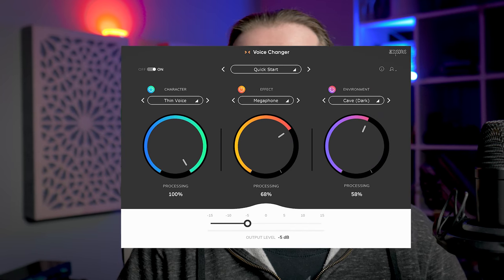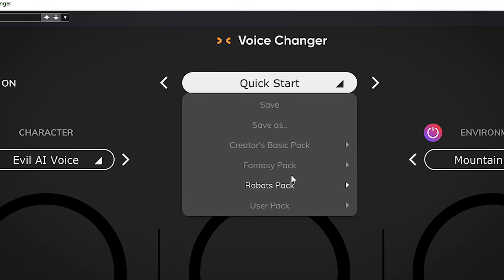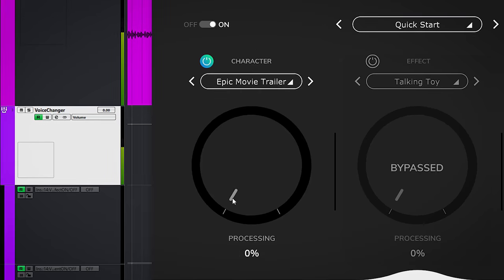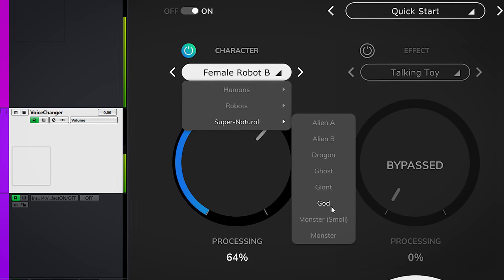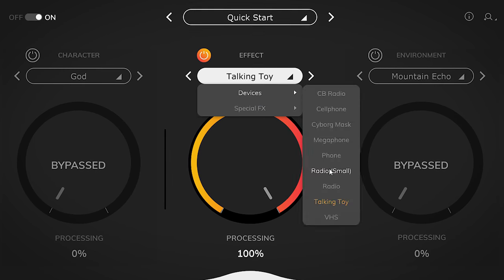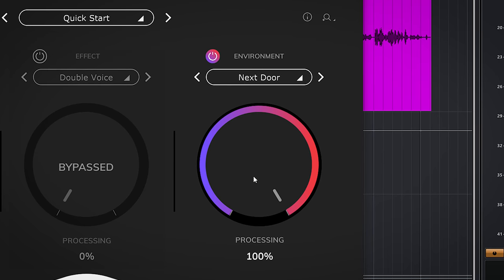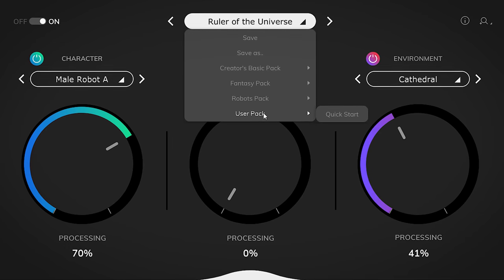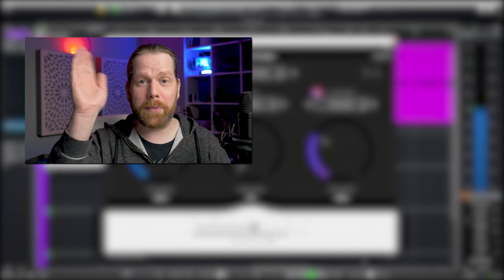Change Your Vocal with the Accusonus Voice changer! Quick and Easy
With the Accusonus voicechanger it's really easy to change your voice quickly.

Voicechanger is  available seperately or as part of one of the Accusonus bundles.
The plugin allows for quick changing of sound of your voice,

00:00 How easily it works
00:50 Changing the Character
01:25 The effects module
01:56 The enviroments module
02:22 Main presets

Plugins:
Fabfilter Pro-Q3: